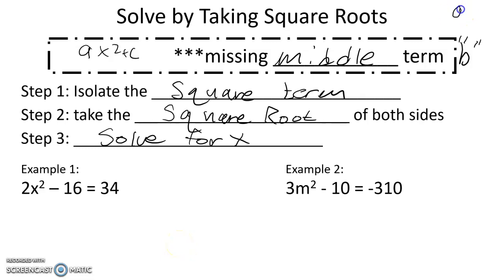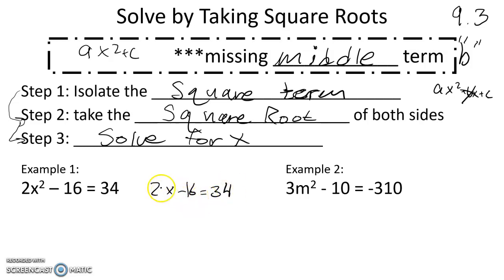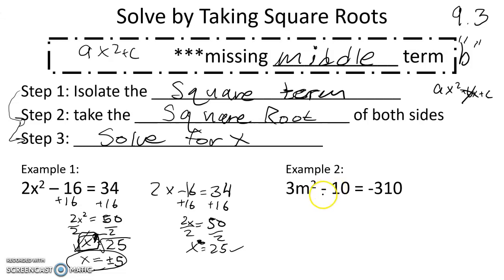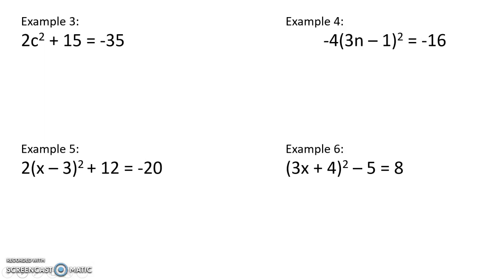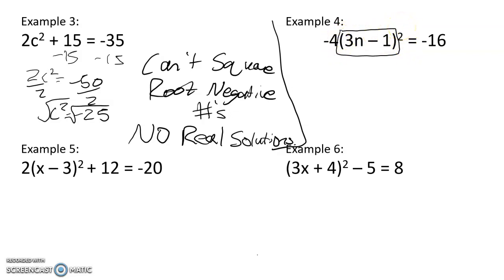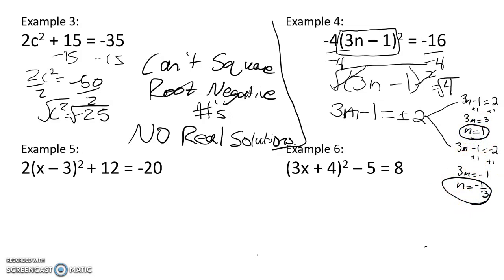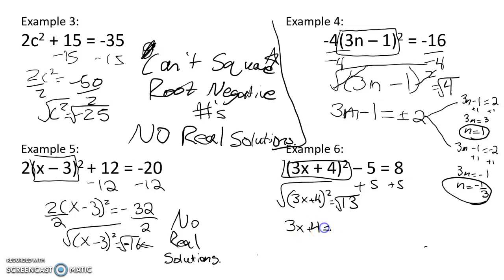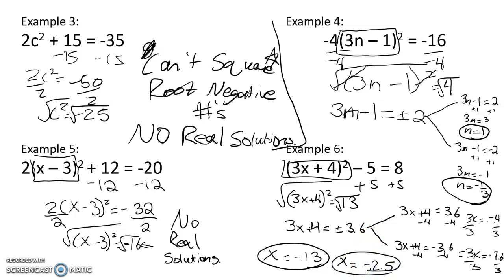Algebra I -- 9.3 Solving Quadratics by taking Square Roots